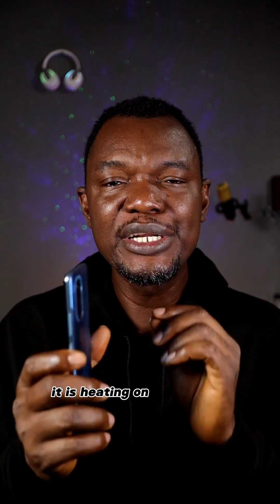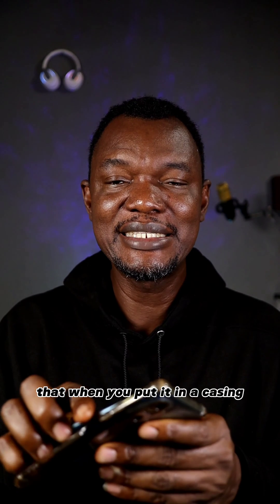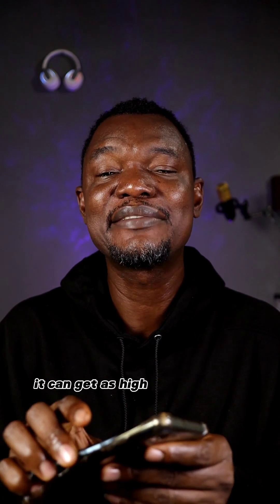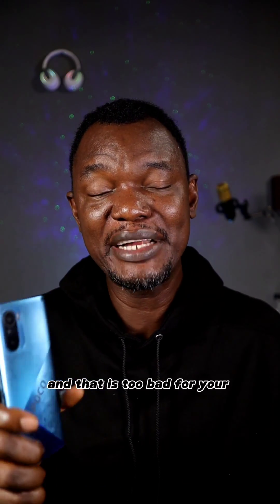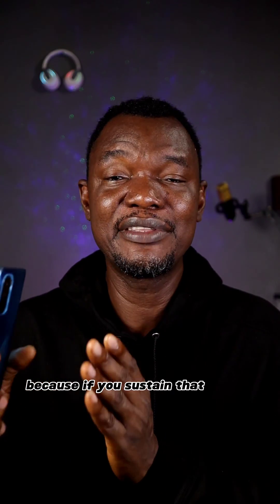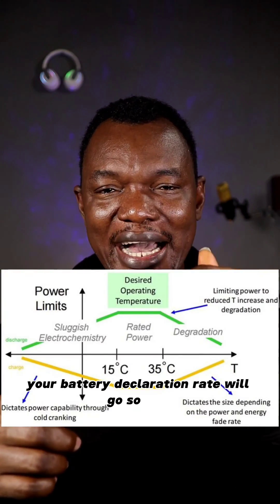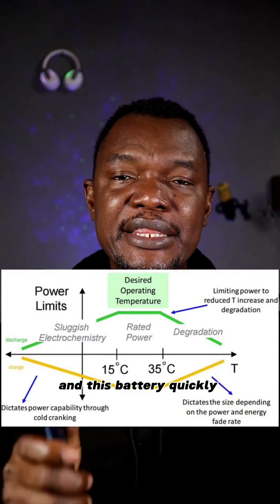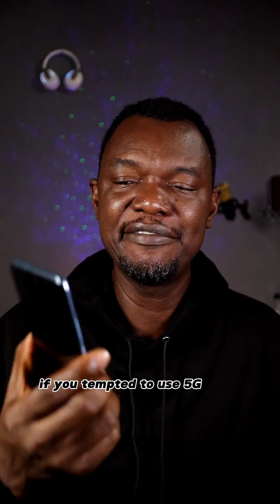How Mobile Hotspot With 5G Degrades Smartphone Battery Health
5G Speeds on smartphones are incredible and most times I am tempted to connect my PCs and laptops via hotspot and therein lies the problem. The higher temperature of your battery and Higher the battery drain means speedy battery degradation.
This fan is good for all smartphone users that have quick charge, power users, and those who share hotspots from their phones.

Tik-Tok: @smartdepottech